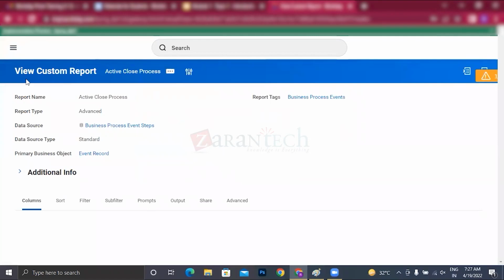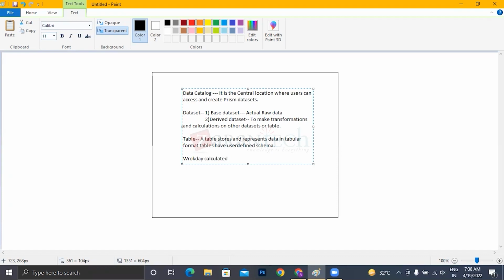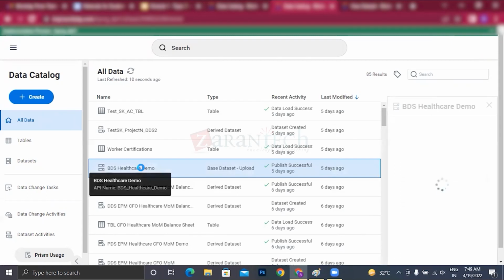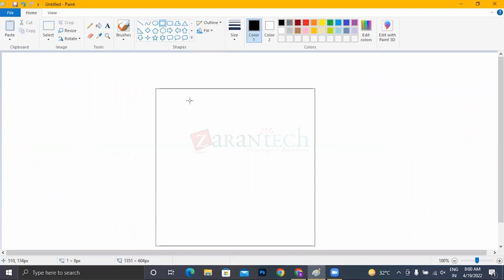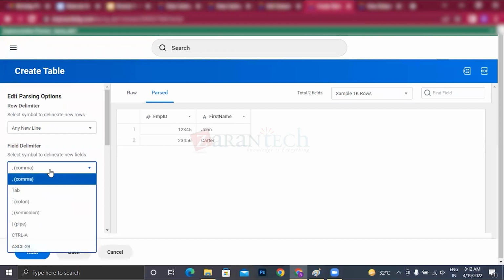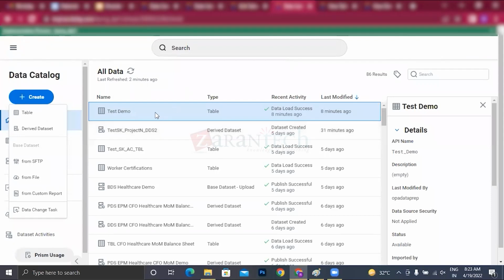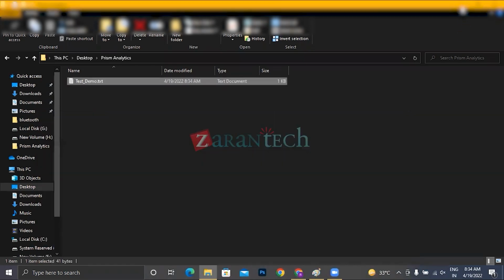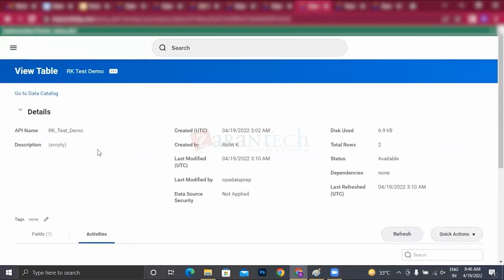Introduction to Workday Prism Analytics | Workday Prism Analytics Training | ZaranTech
🔥🔥In this video you will learn about Introduction to Workday Prism Analytics as a part of Workday Prism Analytics Training.